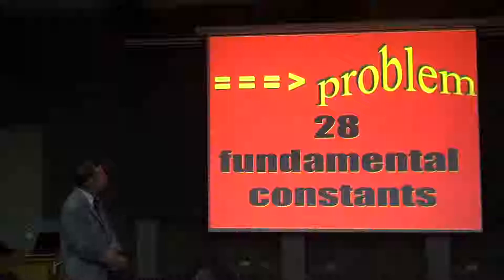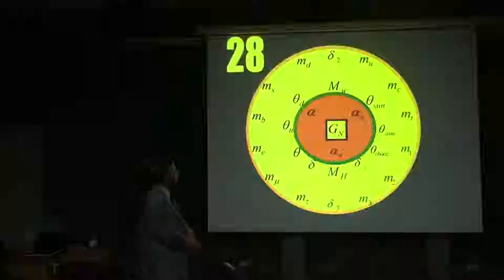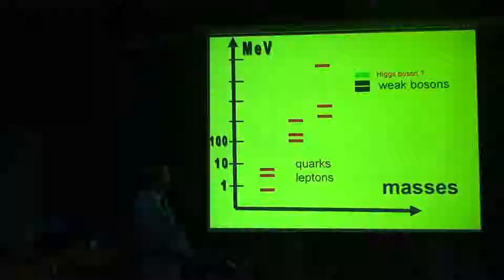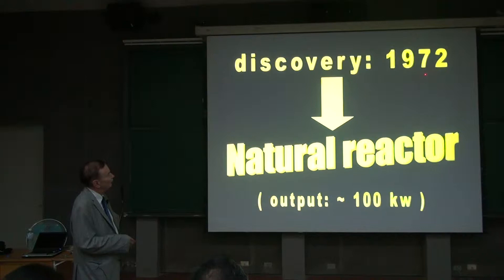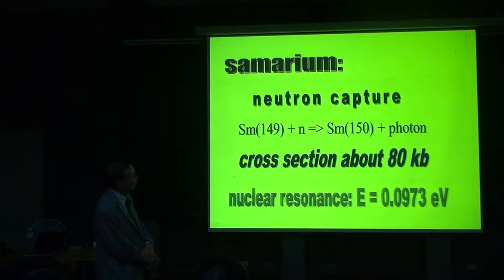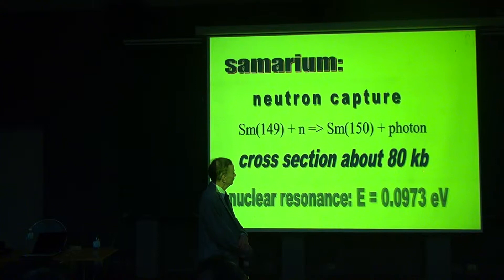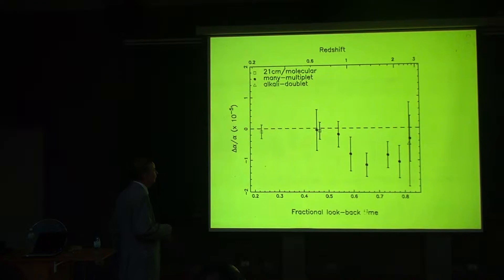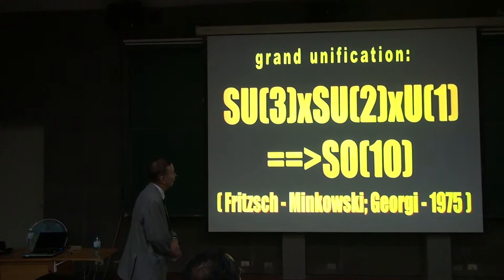Harald Friztsch, The Fundamental Constants and their Time Variation Part II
Speaker: Harald Friztsch (Ludwig Maximilians University of Munich)
Time: 2014/10/07, 14:20